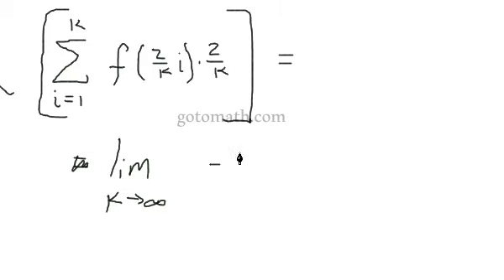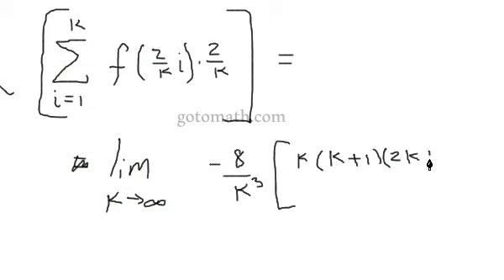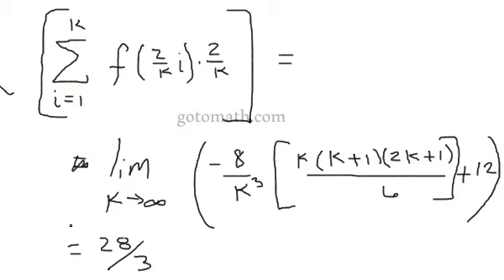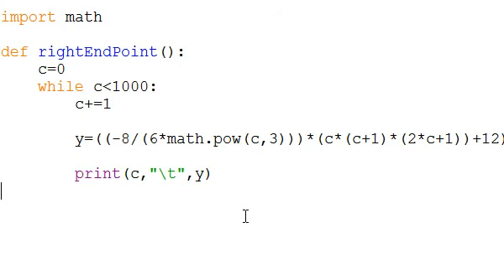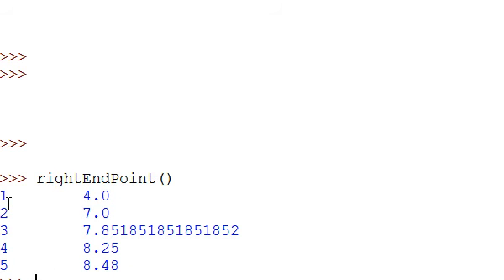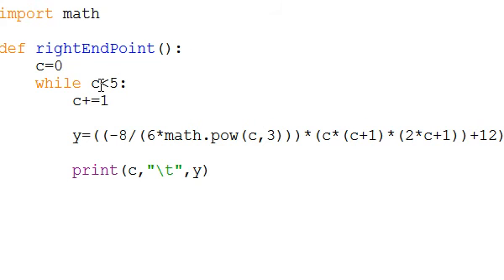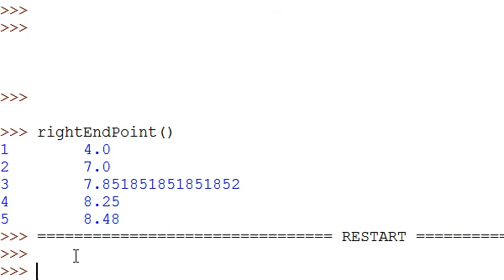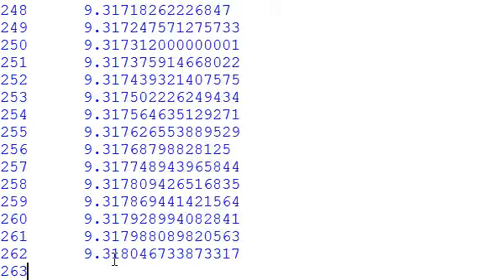Calculus 1 Integration Area Right End Point part 4